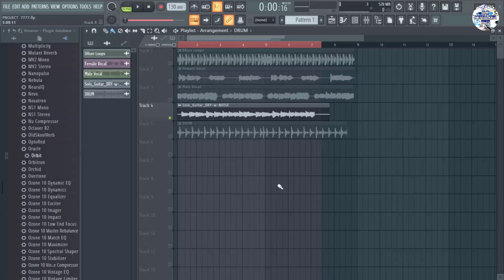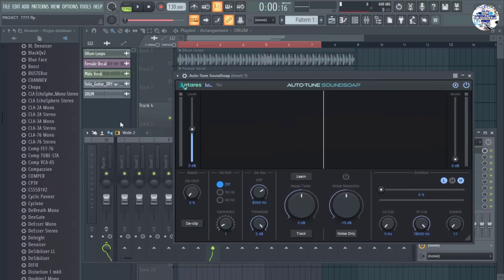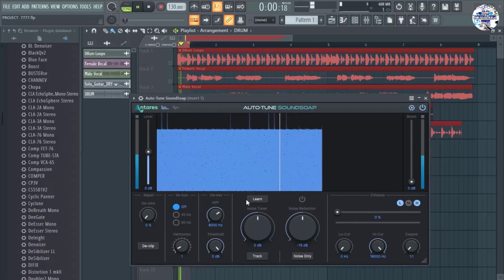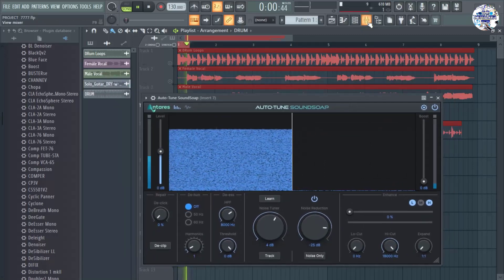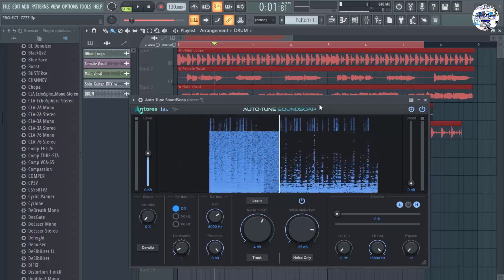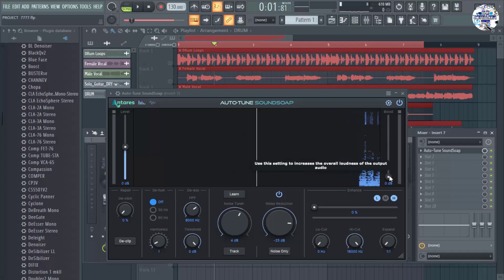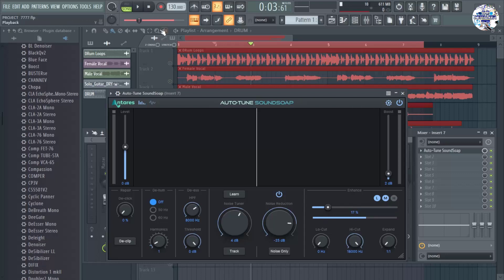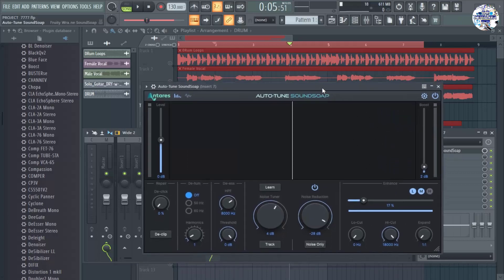Fastest Noise Removal Plugin - Clearest Audio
Today I'll show you the best noise removal plugin that you can use to quickly remove any kind of background noise or static noise that is present in your tracks. In this tutorial, I use FL Studio, but you can use any music daw of your choice like pro tools, cubase, ableton live, reaper, logic pro or any kind of music daw you have as long as it is compatible with vst3.